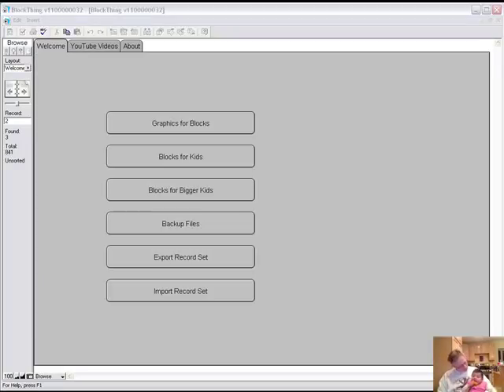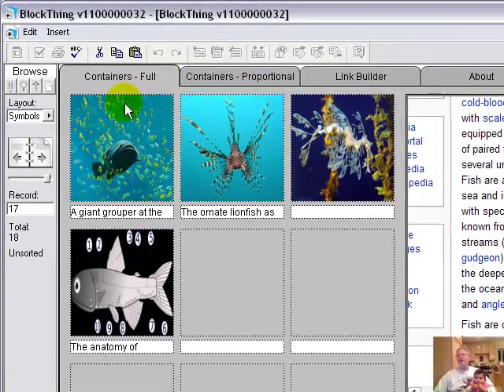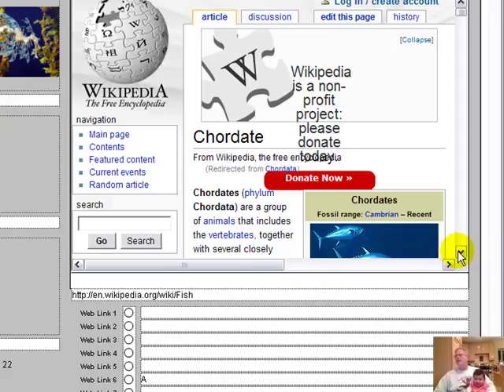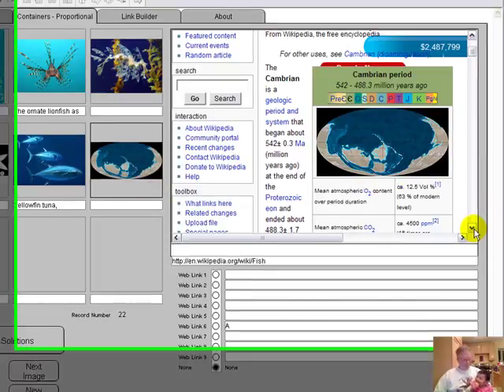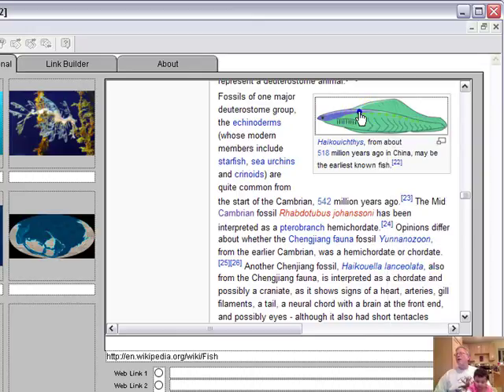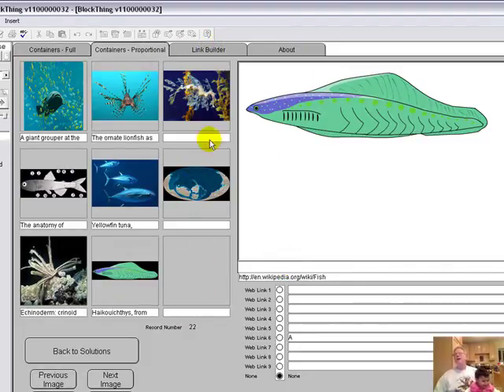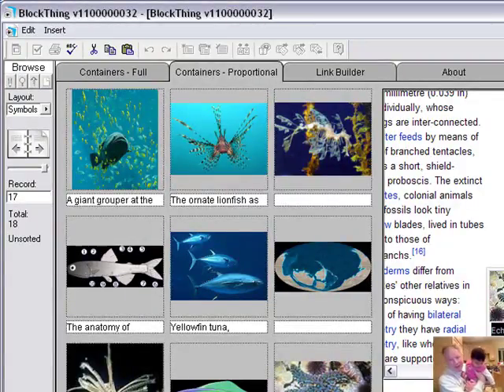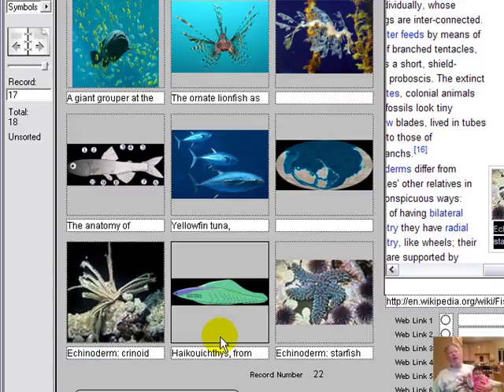Fish Ed Sudoku Image Setting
Follow a quick overview of how to place images into BlockThing which can be used for learning and games.